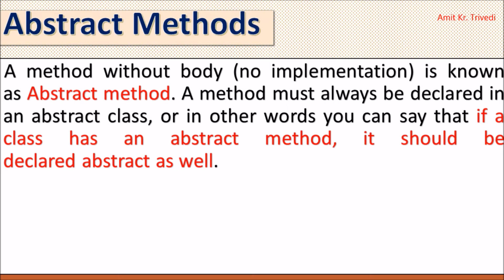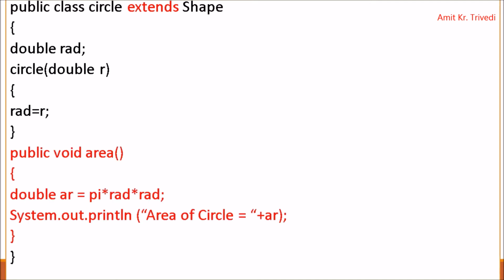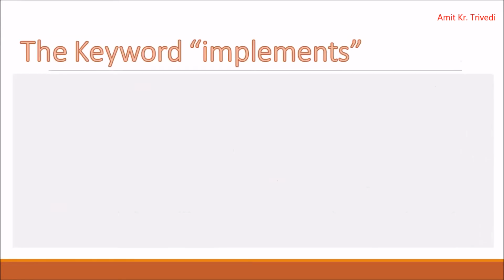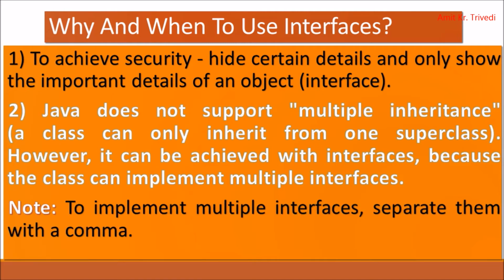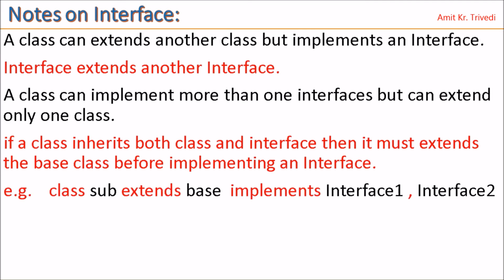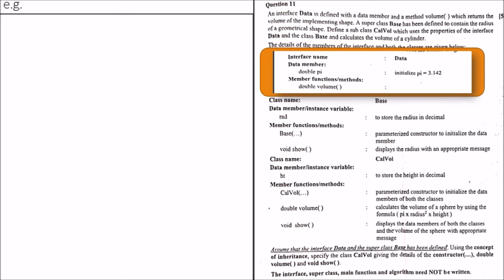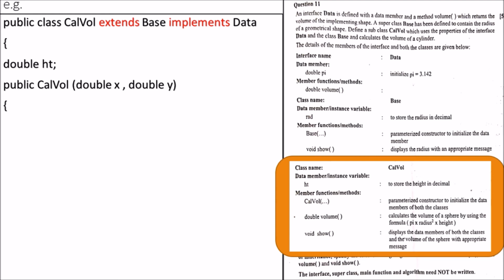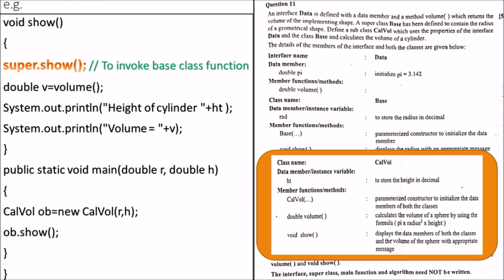Abstract class & Interface in Java